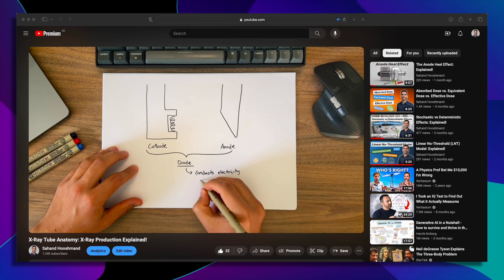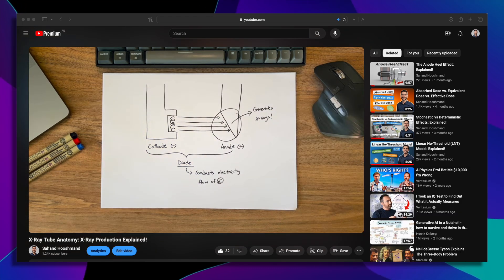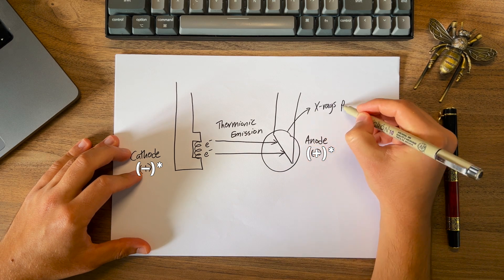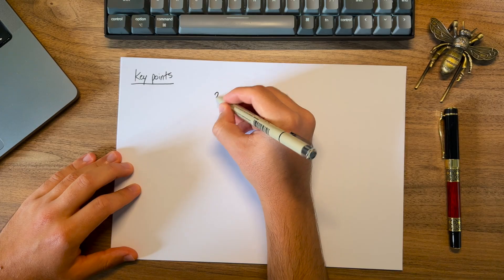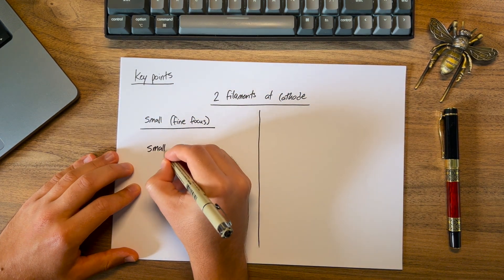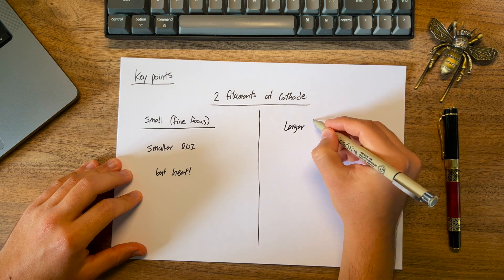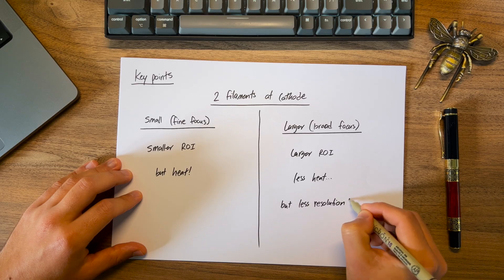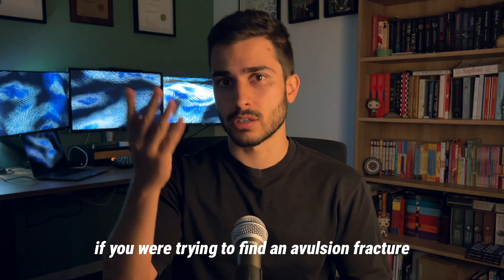Focal Spot Size: Explained! (Fine vs Broad Focus)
In this video, I talk about the focal spot size, in particular the effective and actual focal spot size. I also discuss its relation to the small and large cathode filament, which result in a fine and broad x-ray focus, respectively. Enjoy!

⌚️ Timestamps:
0:00 - Intro
1:28 - Factor 1: Anode Angle
2:22 - Factor 2: Cathode Filaments
4:47 - Key Points
5:24 - Outro + Practice Qs!

Quiz Answers:
1. Answer: B - The focal spot size refers to the area on the anode from which the x-rays are emitted.
2. Answer: B - A steeper anode angle results in a smaller effective focal spot.
3. Answer: B - Smaller filaments produce smaller electron beams, resulting in smaller actual and effective focal spots.
4. Answer: B - Geometric unsharpness is the term for the loss of definition in an image due to focal spot size among other factors.
5. Answer: D - Penumbra is the partially shaded region on the edge of the shadow in an image, contributing to unsharpness.
6. Answer: C - Tungsten is chosen due to its high melting point and high atomic number, making it efficient for x-ray production and resistant to damage.
7. Answer: C - The line-focus principle explains how the anode angle can affect the effective focal spot size, allowing for improved resolution while managing heat. Didn’t mention this one, so it’s just to expand on the video!
8. Answer: B - A smaller effective focal spot improves recorded detail, enhancing the resolution of the x-ray image.
9. Answer: C - Smaller effective focal spots result in higher resolution by minimising geometric unsharpness and penumbra.
10. Answer: B - Rotating anodes are used to spread the heat generated at the focal spot over a larger area of the anode, extending the life of the x-ray tube.